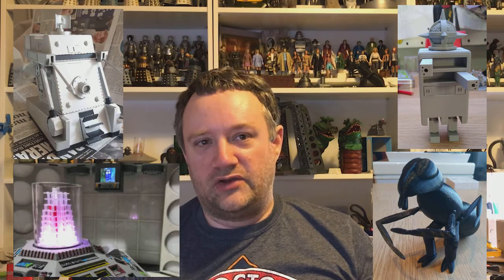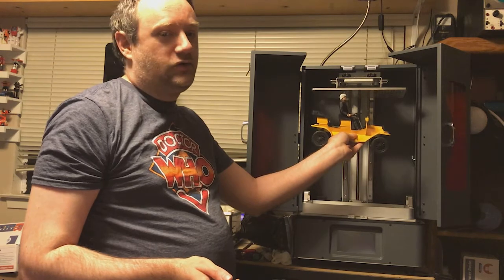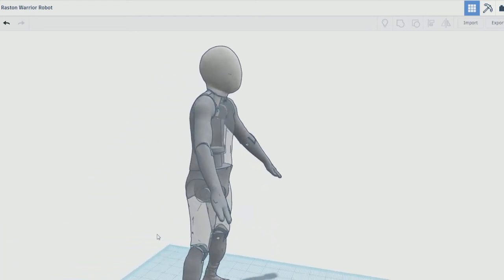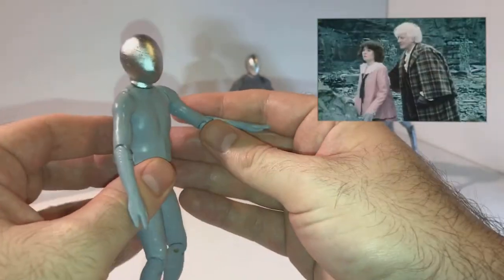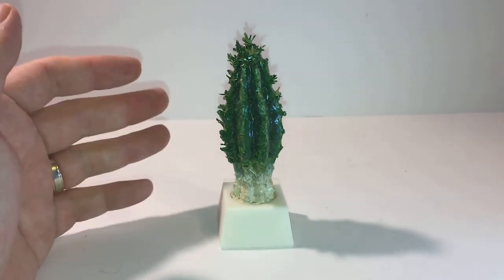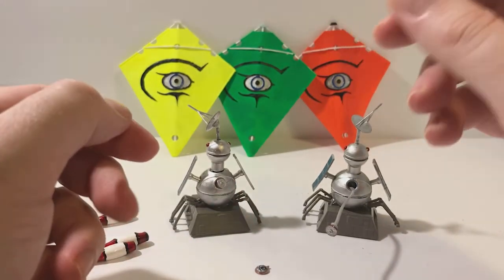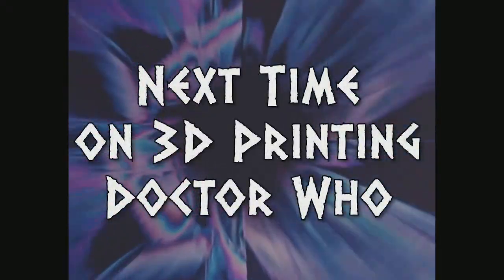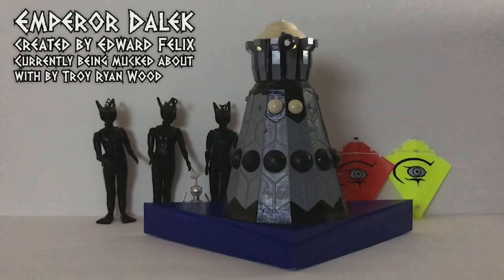3D Printing Doctor Who - The Isolation Endeavor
Stuck indoors? Now's a great time to start 3D Printing! In this video I discuss some *BIG* developments in resin printers and how they'll be affecting the project moving forward, plus show off Figures #29 through #32, all of which you can download for FREE If you want to see what I'm going to build next, please hit SUBSCRIBE, and join us on Facebook